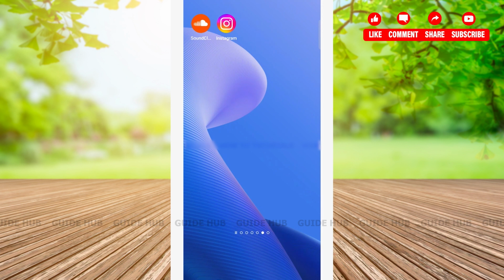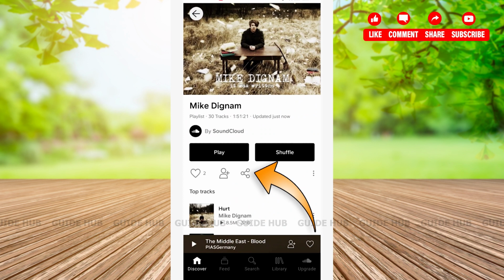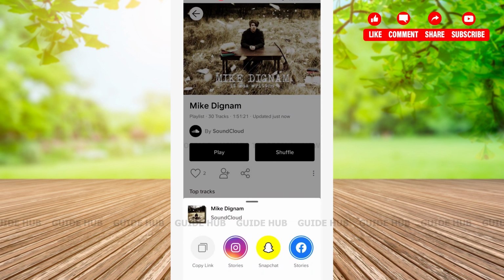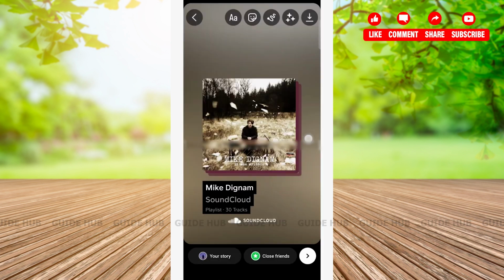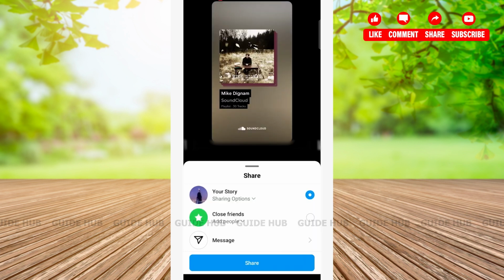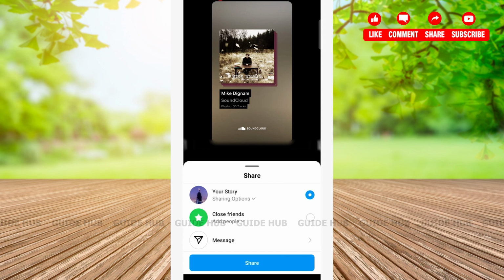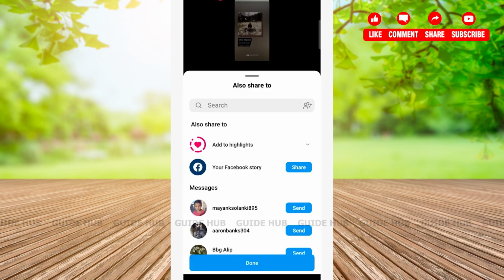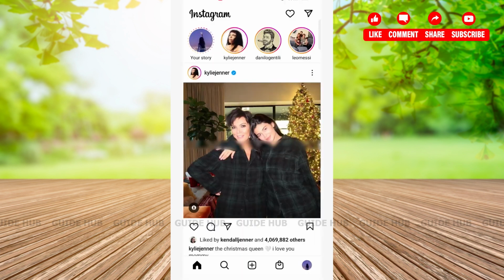How To Add SoundCloud Music To Instagram Story 2023 | Share SoundCloud Song To Insta Stories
"How To Add SoundCloud Music To Instagram Story 2023 | Share SoundCloud Song To Insta Stories" - A Tutorial Video by Guide Hub.

A tutorial video for the process to add SoundCloud Music to Instagram story.